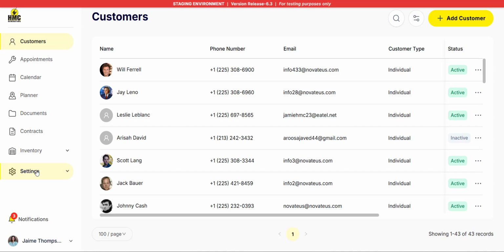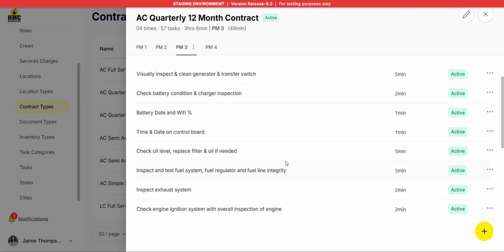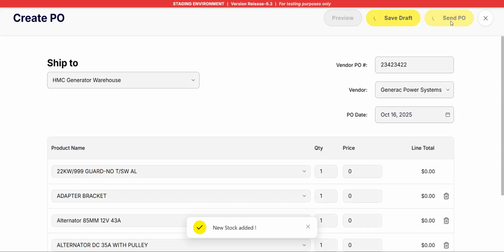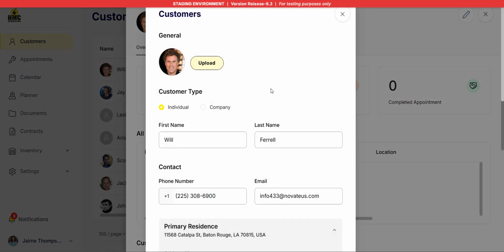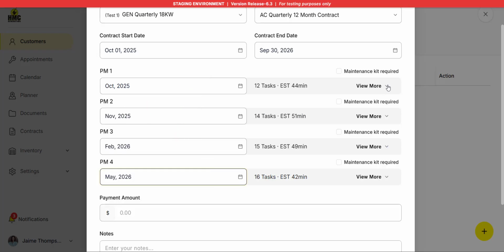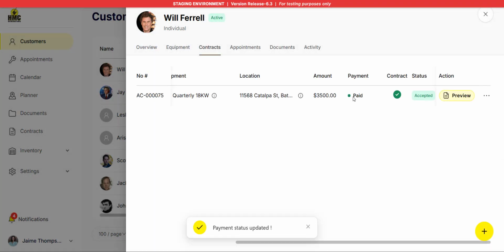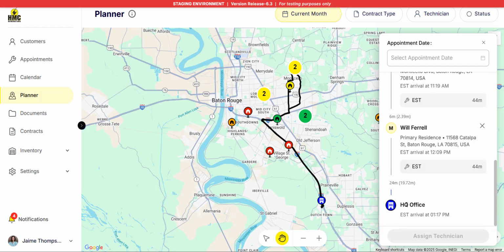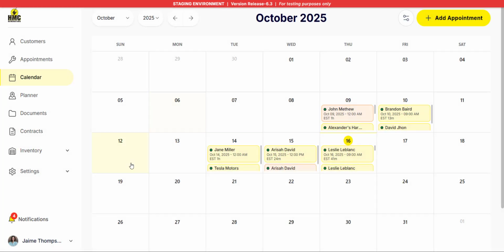Field Service Management App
Custom Field Service Management App for Generator Sales & Service
Built for a client serving residential and commercial customers, this app streamlines the entire operation from end to end.

Core Features:

Inventory Management – Track stock, manage vendors, create purchase orders, and handle multi-warehouse operations

Contract Management – Create customizable service contracts with configurable tasks, time estimates, and electronic signature capability

Appointment Scheduling – Schedule maintenance visits based on contract terms with automated task assignment

Intelligent Route Planning – Optimize technician routes with calculated drive times and appointment durations

Mobile Technician App – Complete tasks, track time, manage parts usage, upload photos, and generate customer reports on-site

The system connects equipment tracking, service scheduling, and field operations into one seamless workflow, with payment processing and installation job management features coming soon.